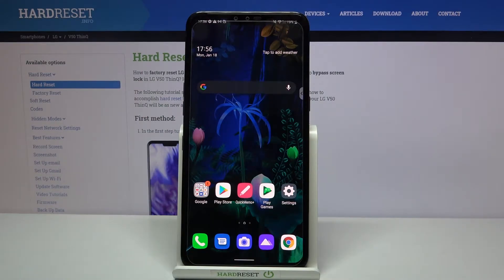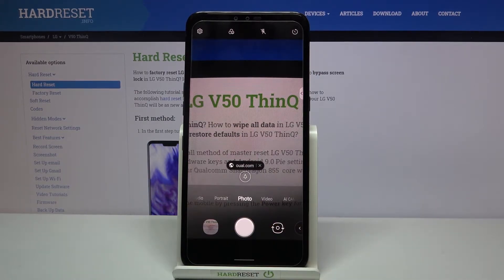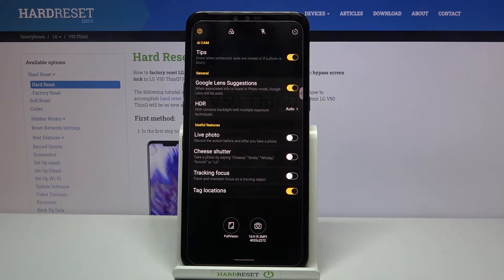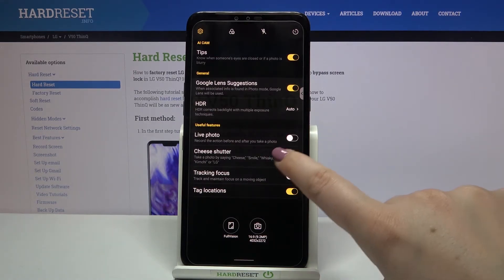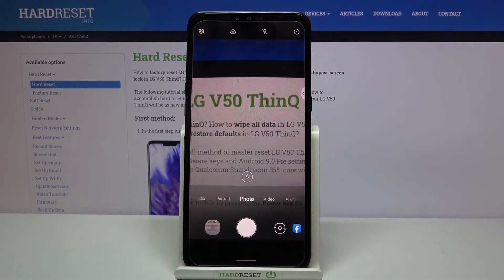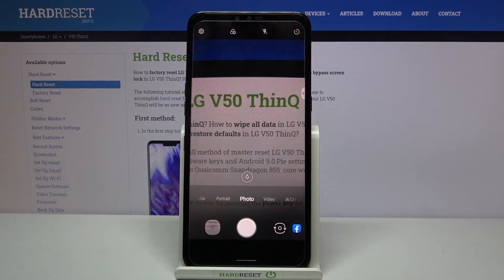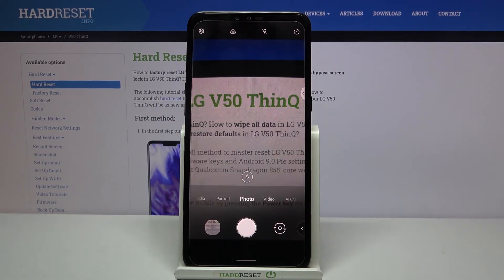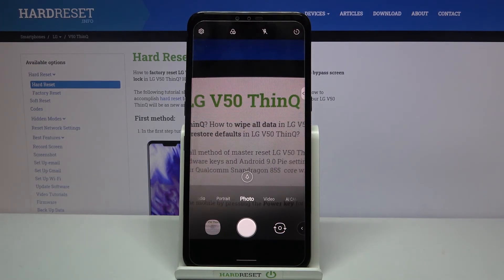How to Activate Auto Control in LG V50 ThinQ – Voice Control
Find out more info about LG V50 ThinQ:
Come along with the presented video guide, where we explain to you how to activate camera auto control in LG V50 ThinQ. If you want to check out how to take a photo without using your hands, follow the above tutorial and activate the voice control function in the LG camera successfully. Let’s use the uploaded tutorial and turn on verbal control in LG V50 ThinQ camera. Visit our HardReset.info YT channel and discover many useful tutorials for LG V50 ThinQ.